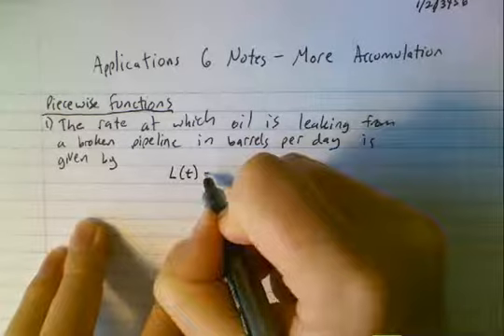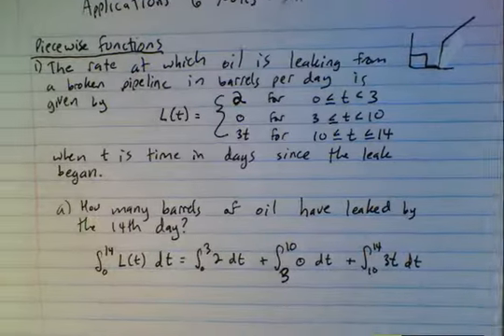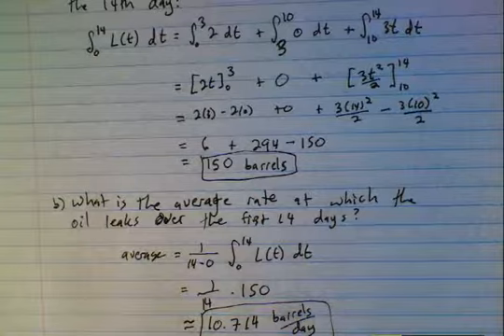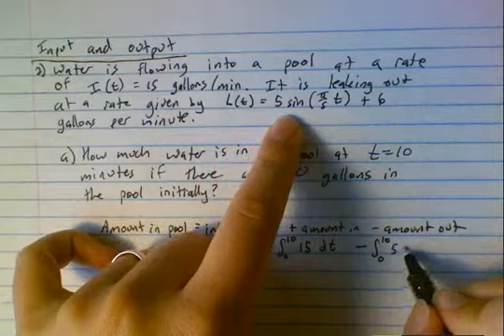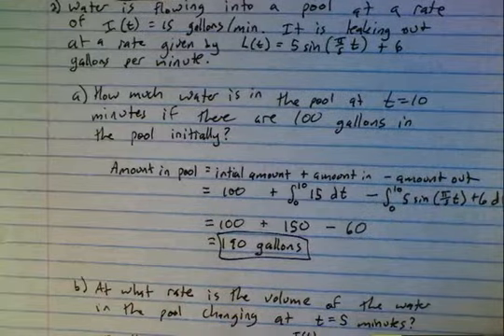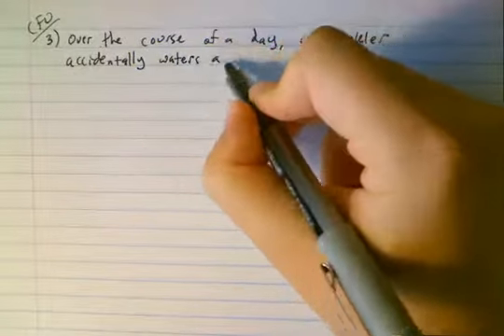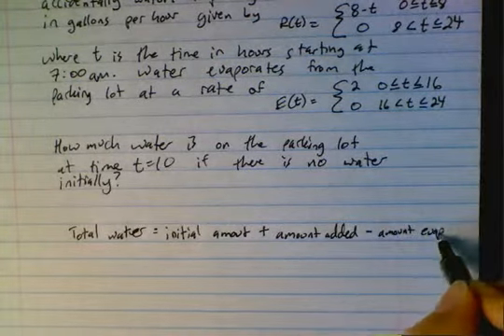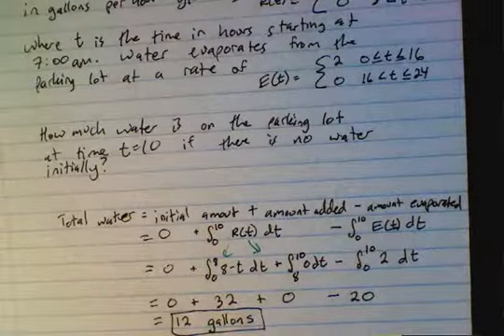Apps 6 Notes More Accumulation